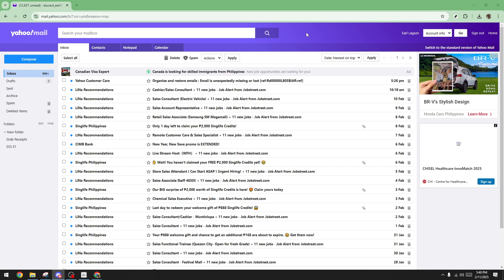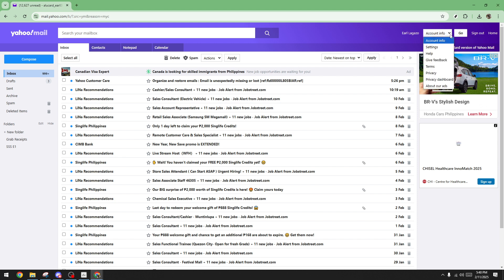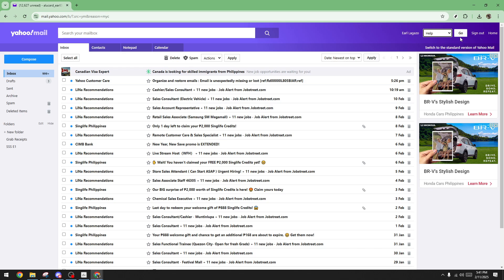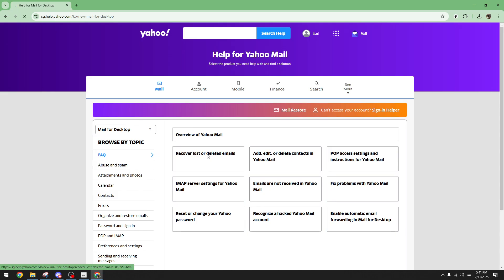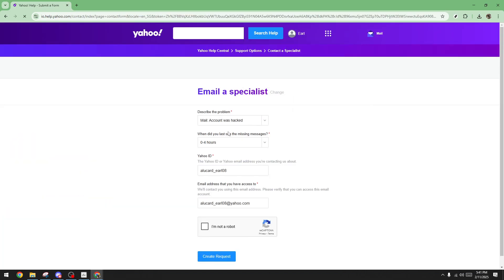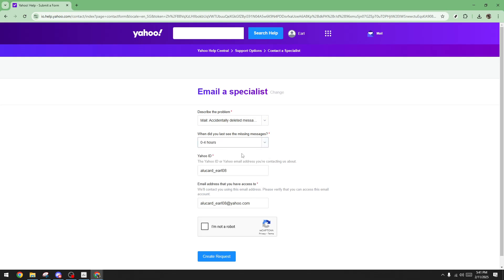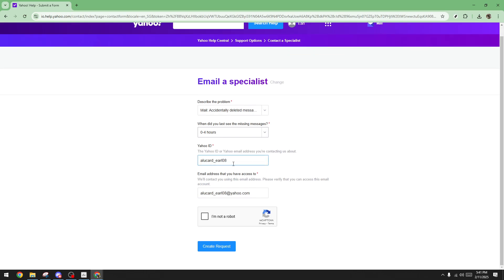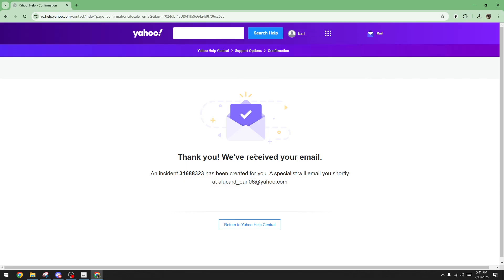How to Recover Permanently Deleted Yahoo Emails [2025 Full Guide]a